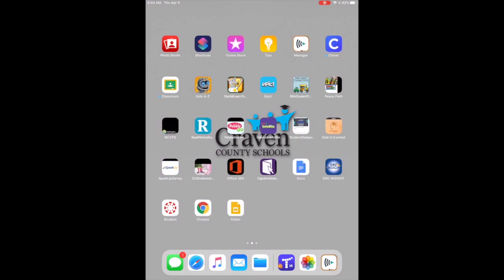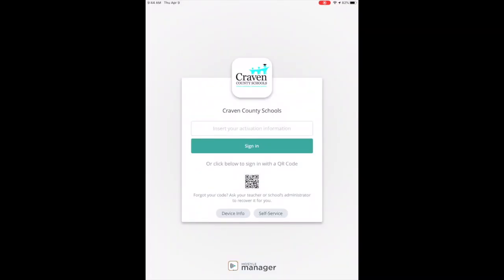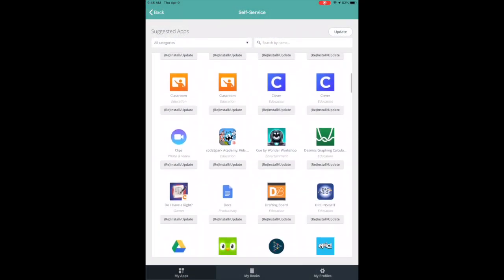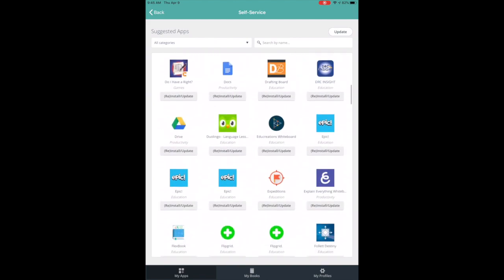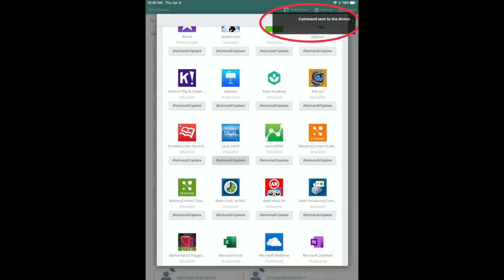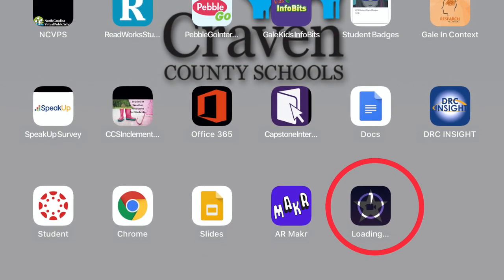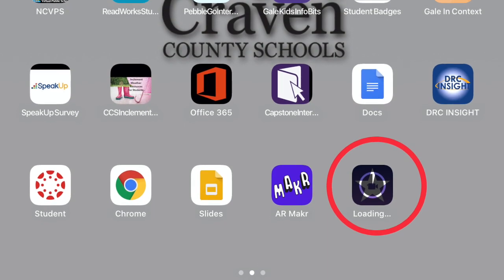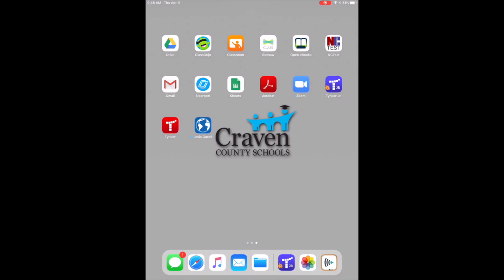Mosyle Manager Self-Service Tutorial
This video is about Mosyle Manager Self-Service Tutorial